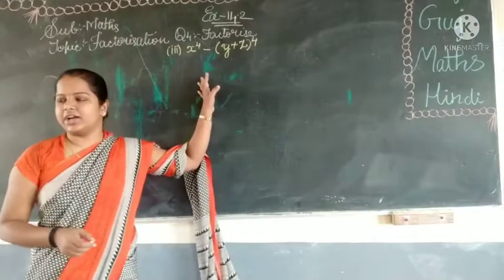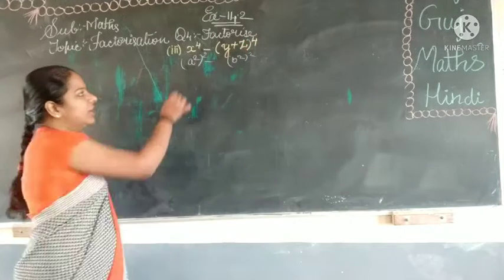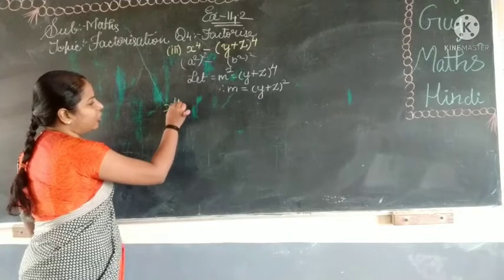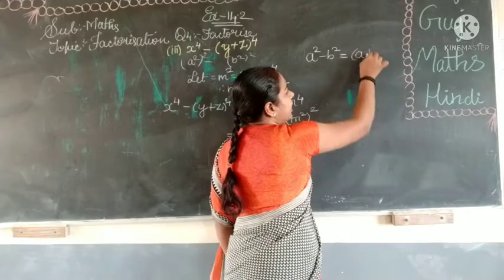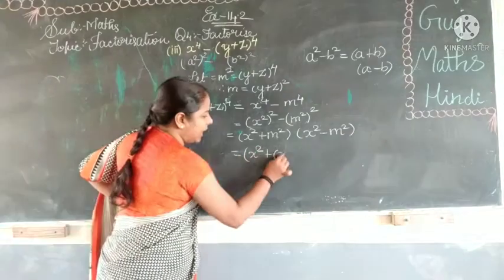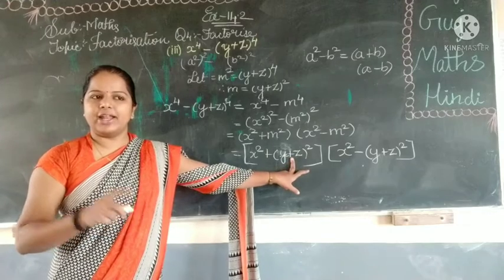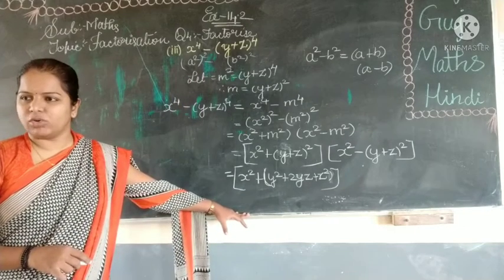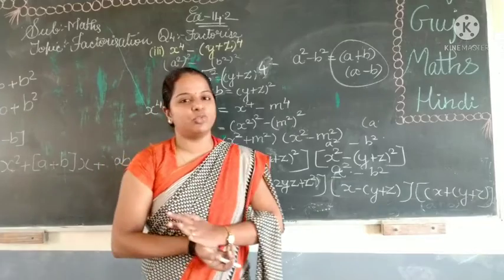std 8 Maths Ex 14.2 Q. no 14.3